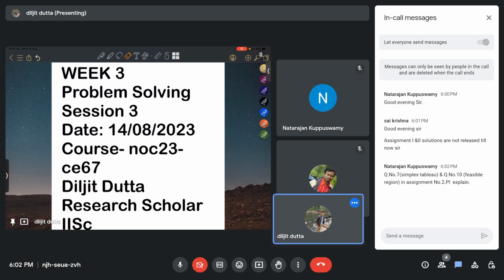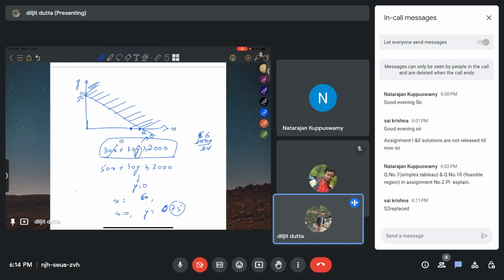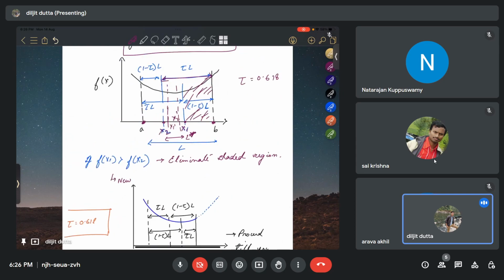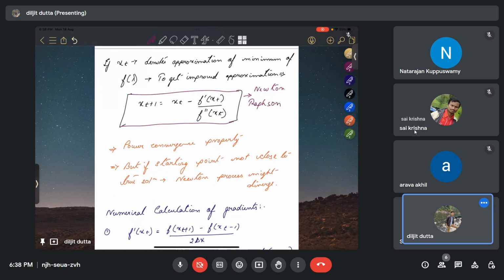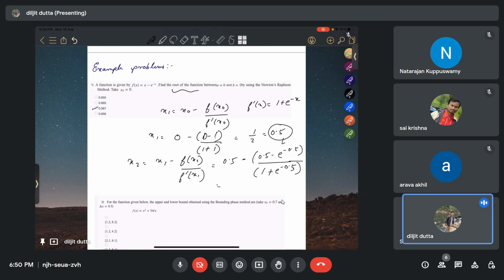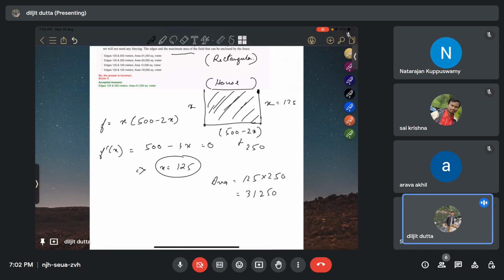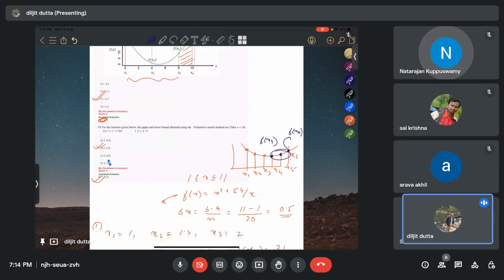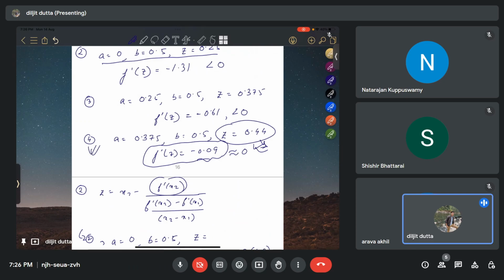WEEK 3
This lectures includes concepts and problems on Single Value optimization. The bracketing methods, region elimination method and gradient based methods are covered.